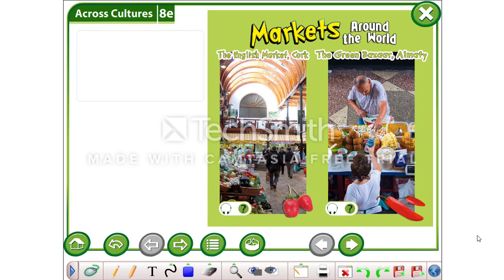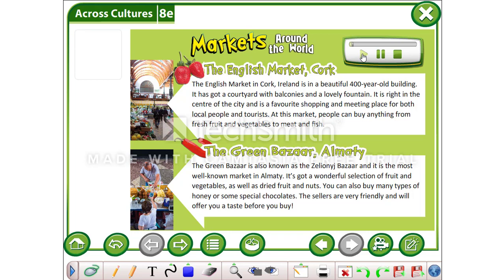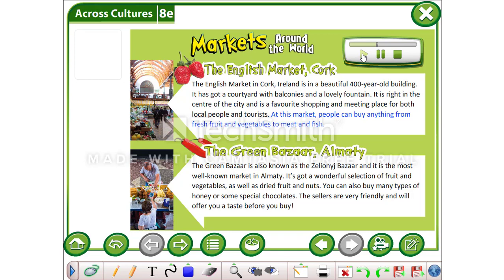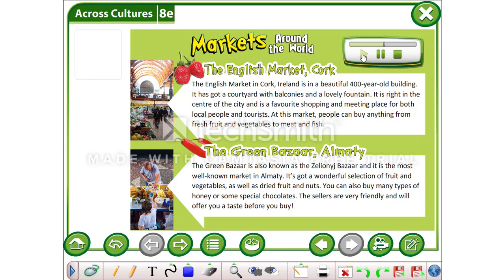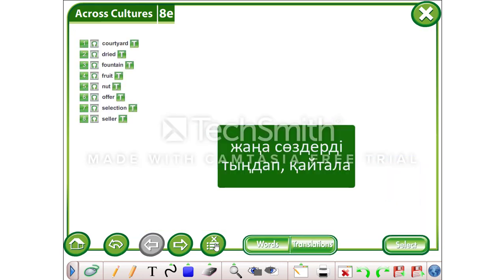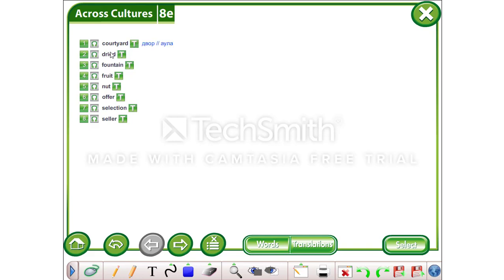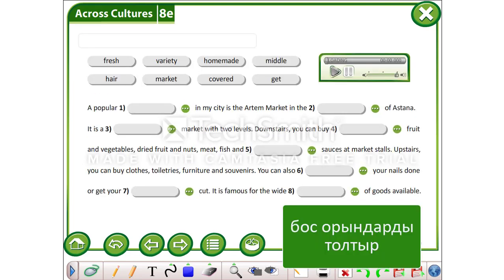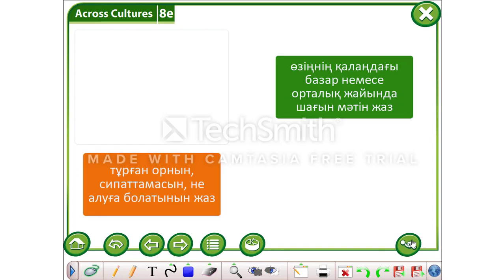excel. 6 grade. 8 module. 6 lesson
to talk about markets